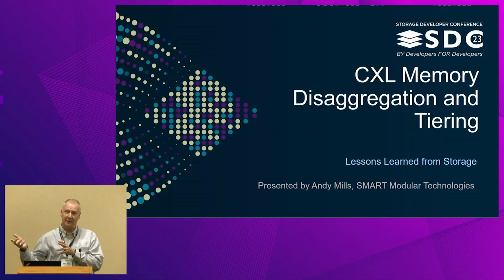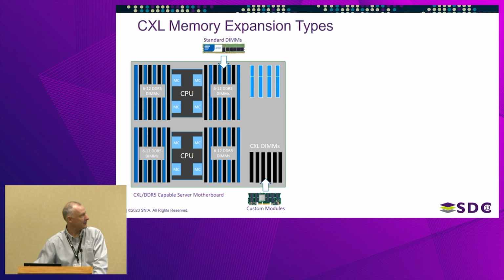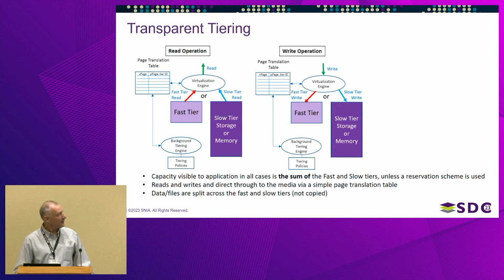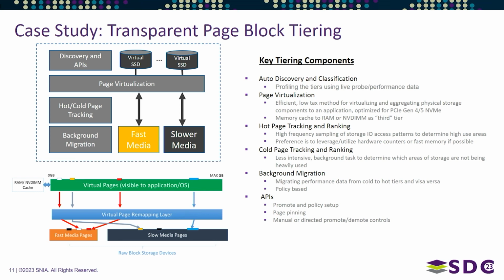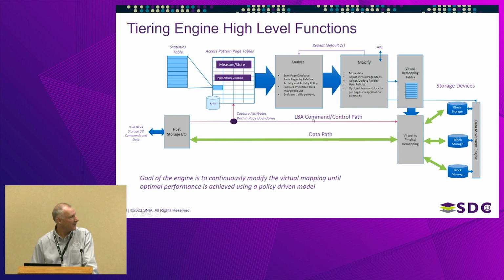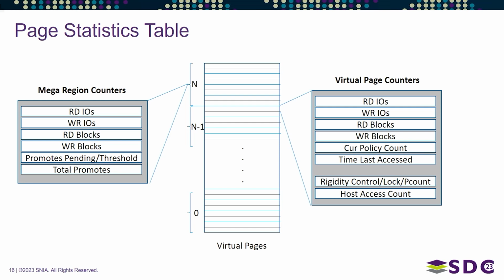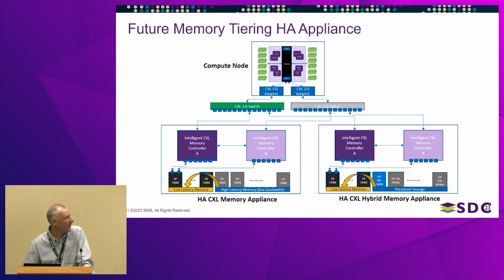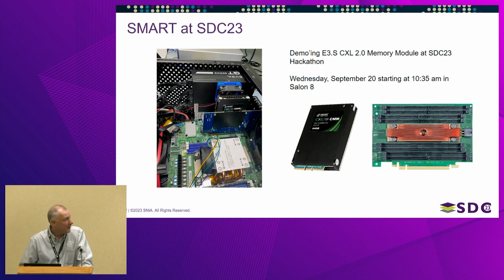SDC 2023 - CXL Memory Disaggregation and Tiering: Lessons Learned from Storage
The introduction of CXL has significantly advanced the enablement of memory disaggregation. Along with disaggregation has risen the need for reliable and effective ways to transparently tier data in real time between local direct attached CPU memory and CXL pooled memory. While the CXL hardware level elements have advanced in definition, the OS level support, drivers and application APIs that facilitate mass adoption are still very much under development and still in discovery phase. Even though memory tiering presents new challenges, we can learn a great deal from the evolution of storage from direct attached to storage area networks, software defined storage and early disaggregated/composable storage solutions such as NVMe over fabrics. Presented from the viewpoint of a real time block storage tiering architect with products deployed in more than 1 million PCs and servers.

Learning Objectives
The basic elements of tiering software
Primary differences between storage tiering and memory tiering
The CXL latency problem and why tiering is needed
The complexities of building tiering for multiple operating systems

Presented by Andy Mills, Smart Modular Technologies